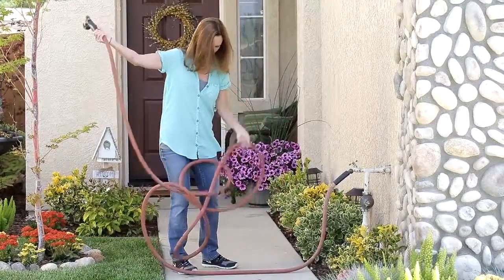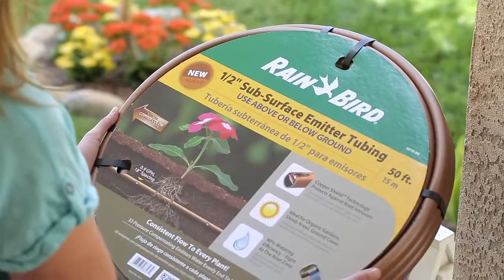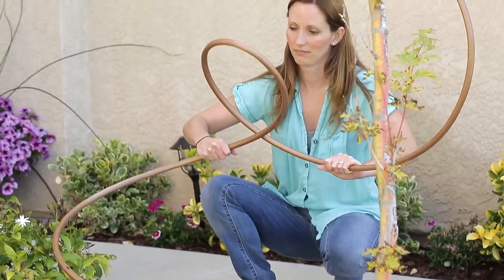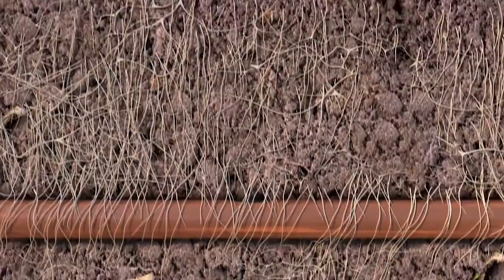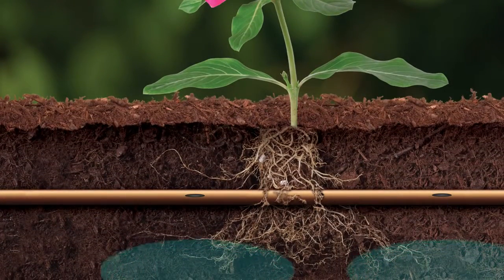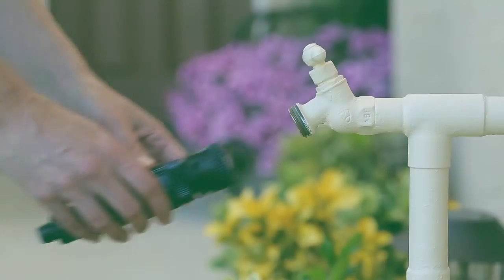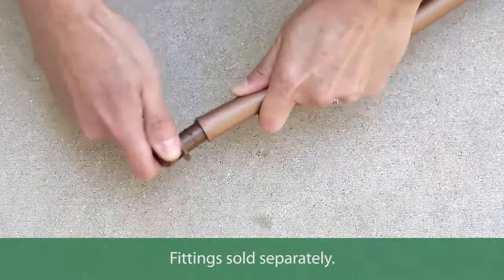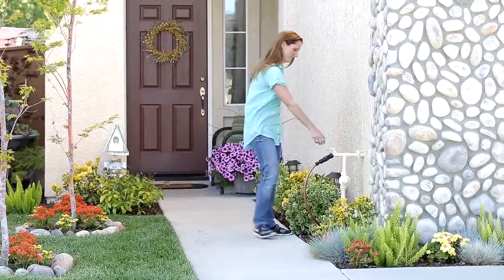Rain Bird Underground Emitter Tubing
Met innovatieve wateroplossingen -- in zowel de agrarische, industriële, als de golf- en sportsector -- wil Smits B.V. bijdragen aan verbetering van het resultaat van haar klanten.

Naast irrigatie- en drainageprojecten in binnen-en buitenland zijn koude-warmte opslag en bluswatervoorzieningen belangrijke specialismes. Wij kunnen u helpen vanaf het ontwerp en advies tot aan de realisitie en onderhoud.